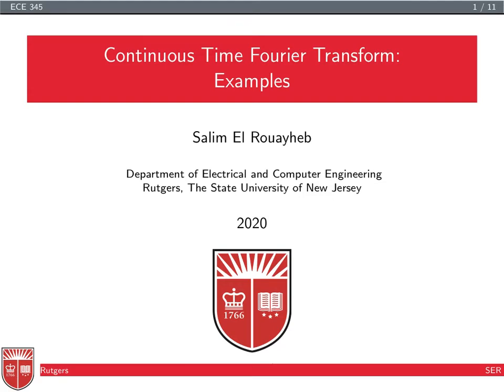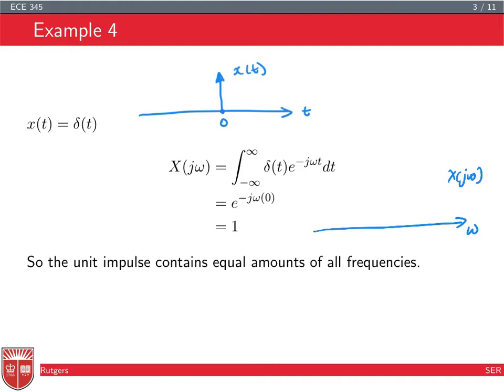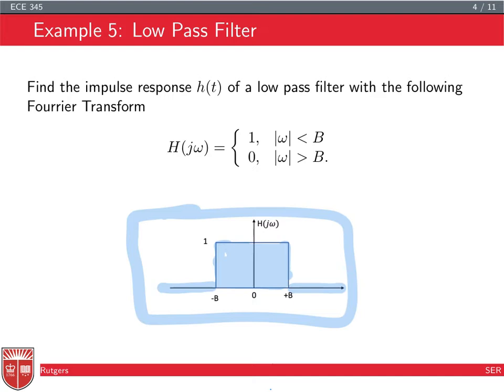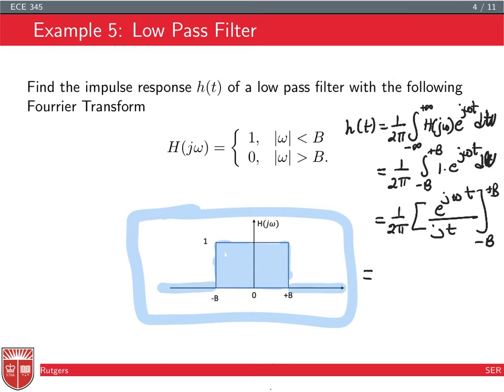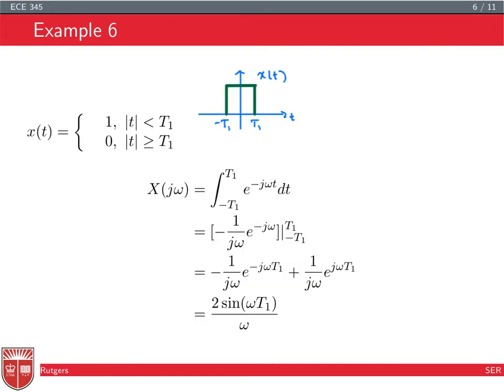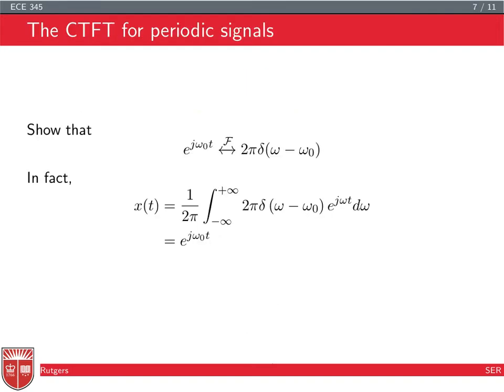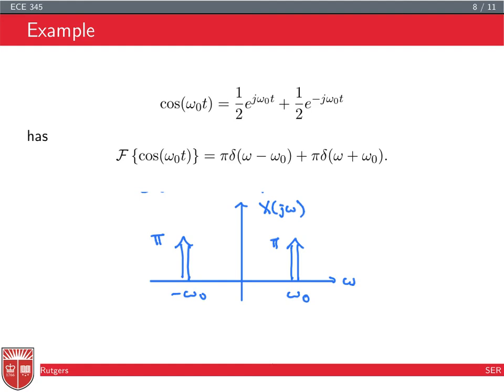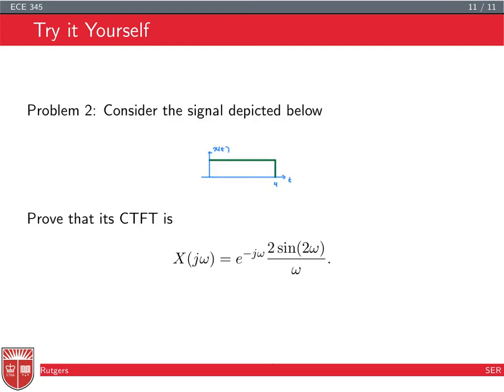ECE 345 6-02 CTFT Examples